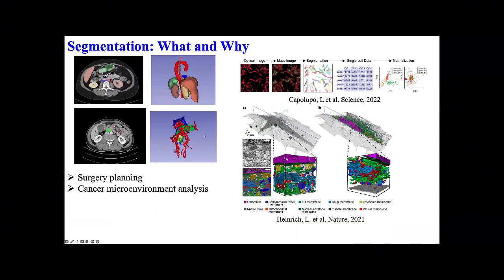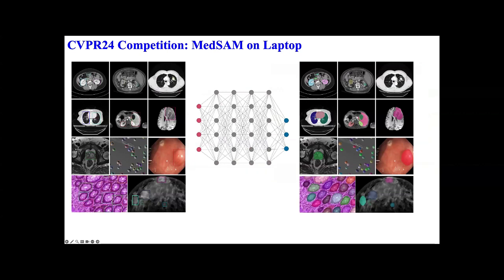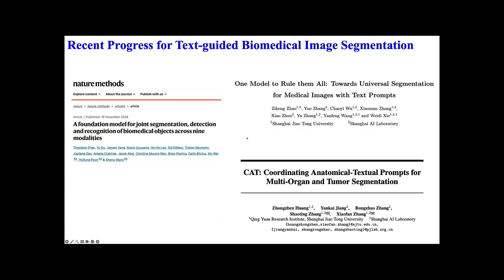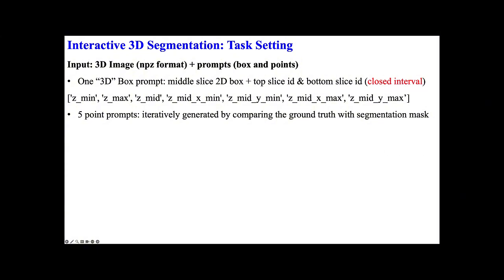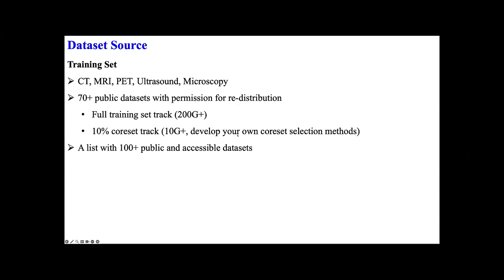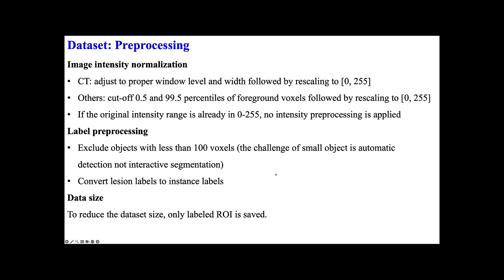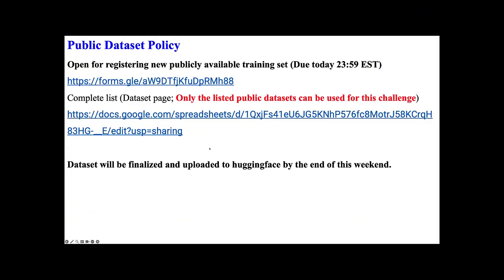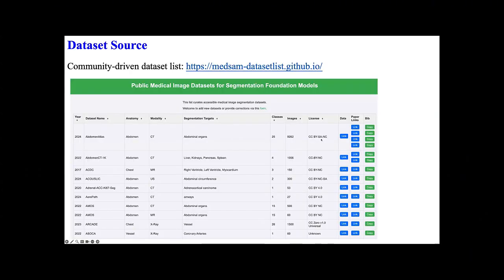CVPR25SegFM Webinar: 01 Challenge Introduction | Jun Ma